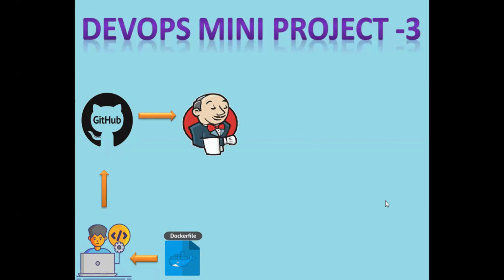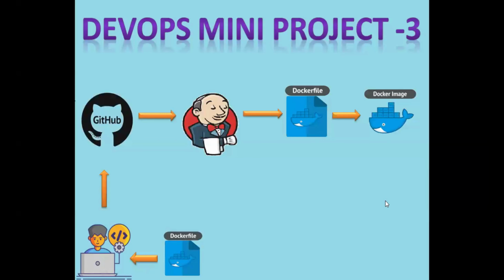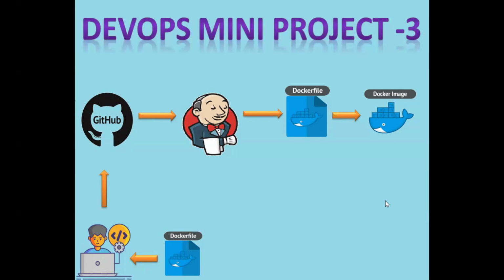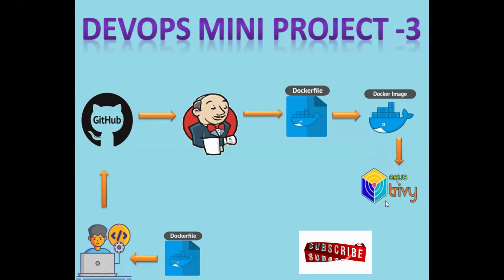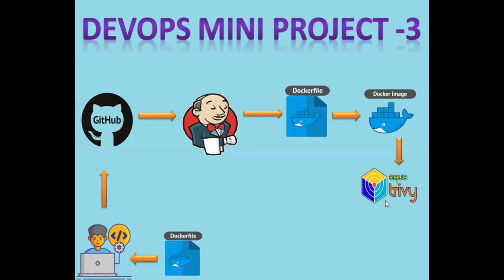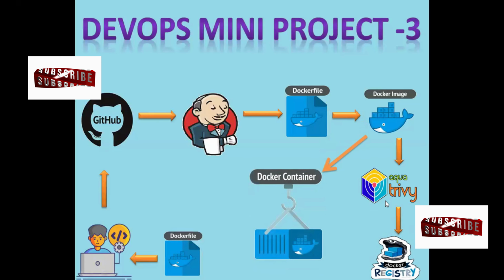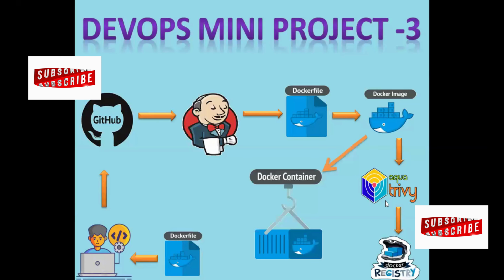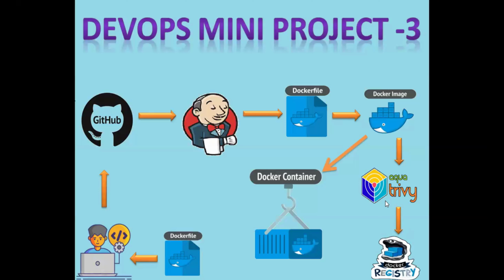DevOps Mini Project-3 Docker Build & Publish Using Jenkins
Building Docker Images using Jenkins Pipeline step by step